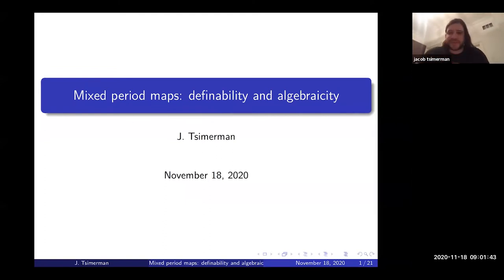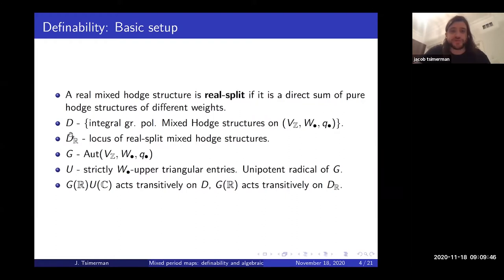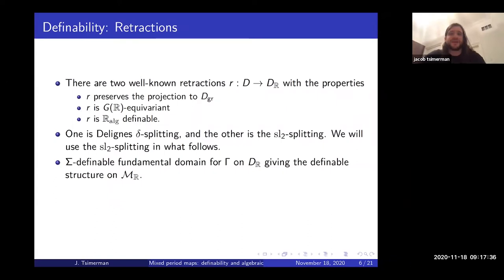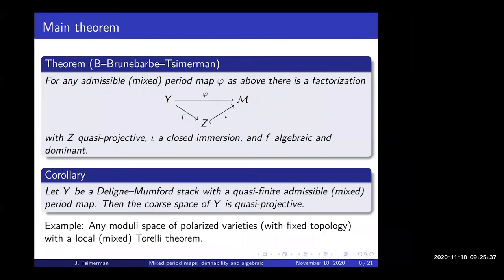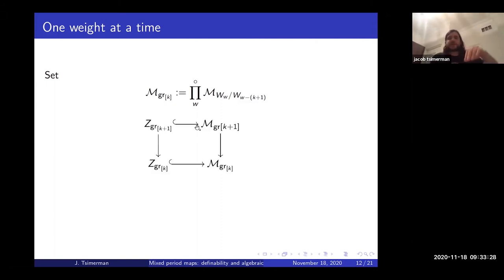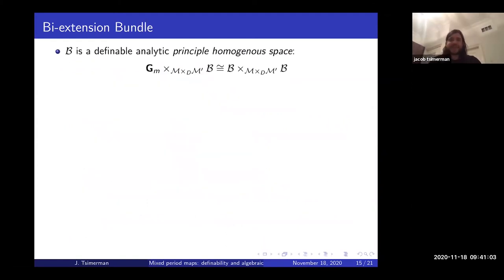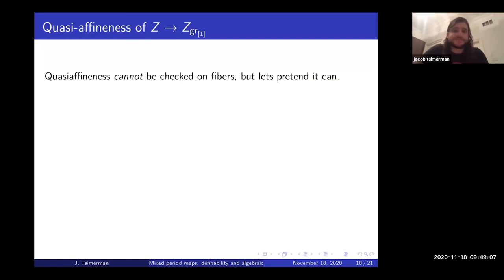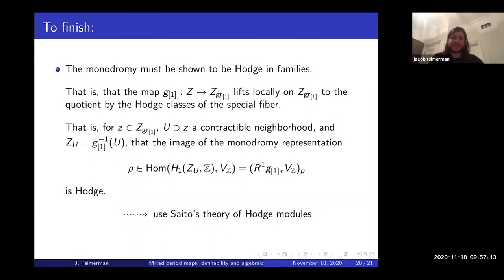Mixed Period Maps: Definability and Algebraicity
Speaker: Jacob Tsimerman
11/18/20

In this pair of lectures, we will explain how to develop an o-minimal geometry allowing for nilpotents, that we call "definable analytic spaces". We explain how to use this theory to prove a definable GAGA statement, and how one can use this to prove a conjecture of Griffiths that the images of period maps are algebraic. We will also discuss the analogous o-minimal in the setting of variations of mixed Hodge structures, and a generalization of Griffiths conjecture to this setting.